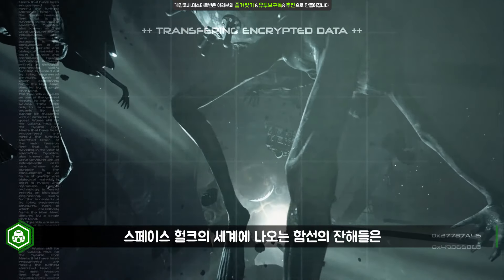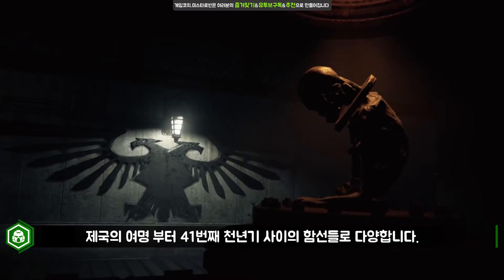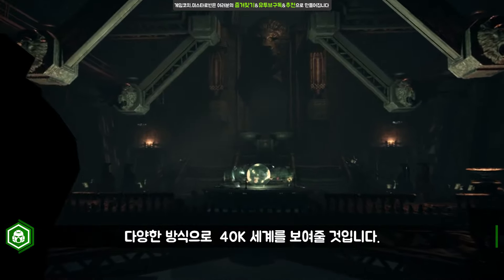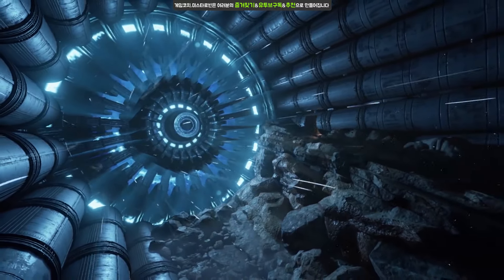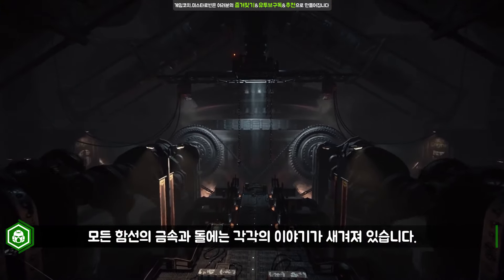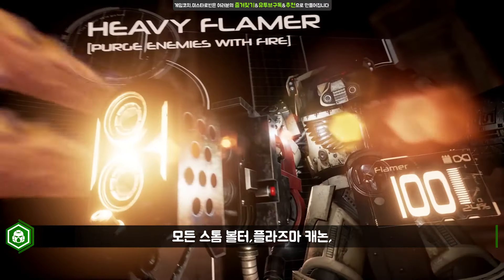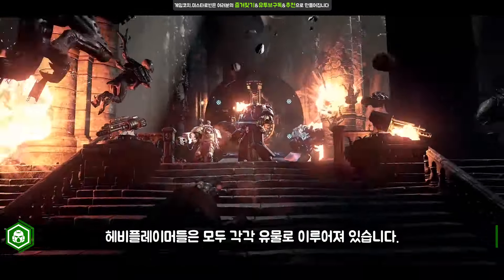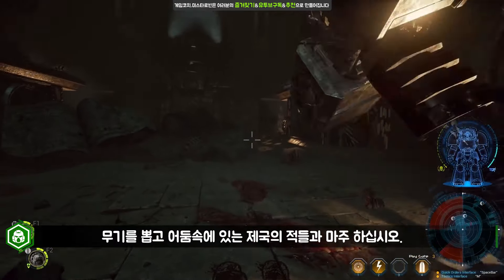[한글자막] 워해머 스페이스 헐크 데스윙 스페이스 헐크 속으로 트레일러